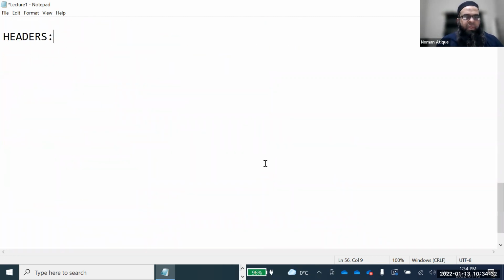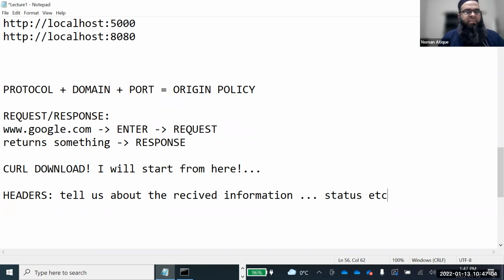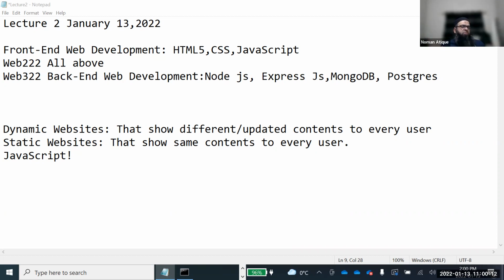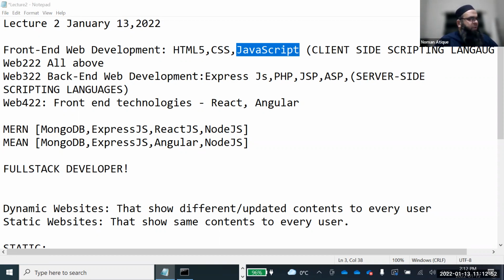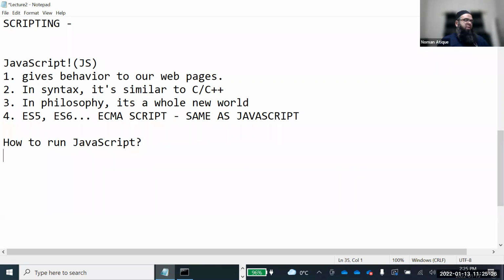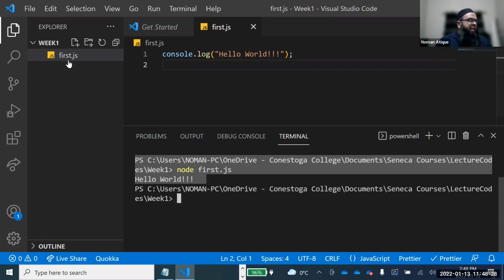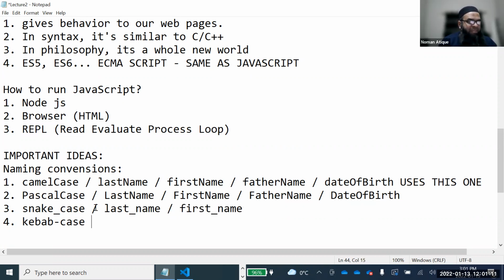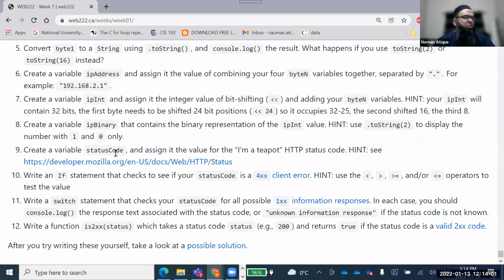WEB222 WINTER 2022 WEEK 1 Part 2